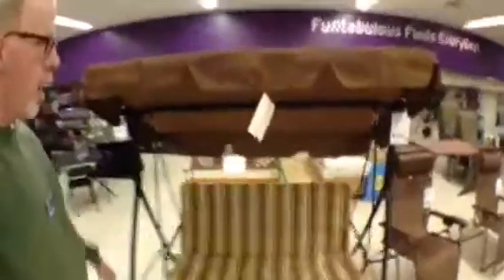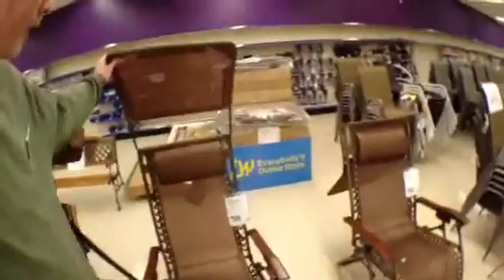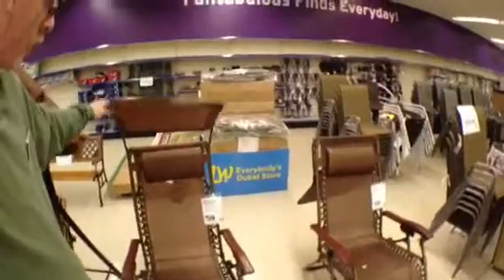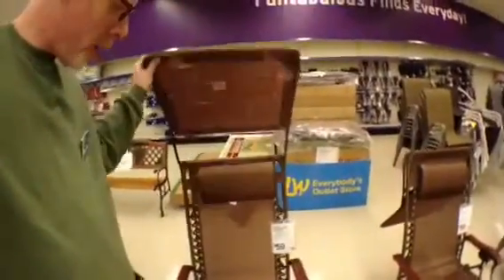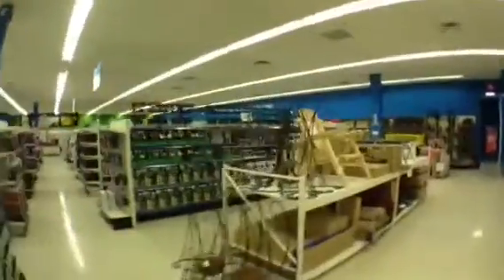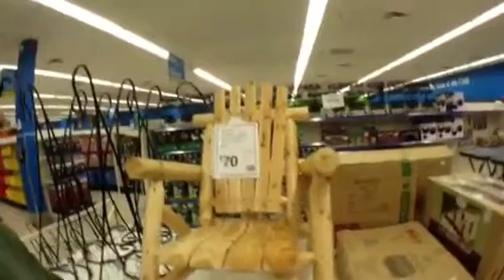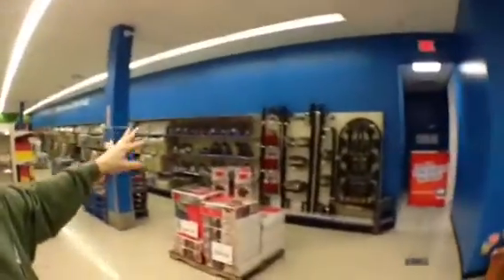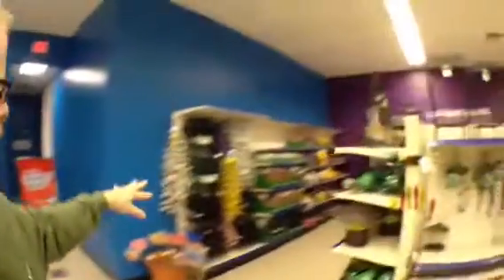Summer Has Arrived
Well, summer arrived at the store.